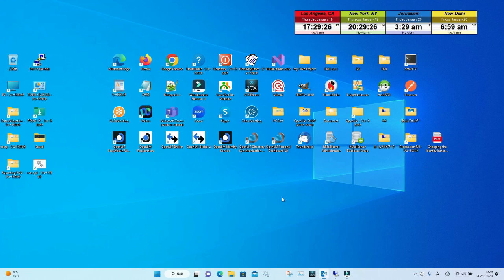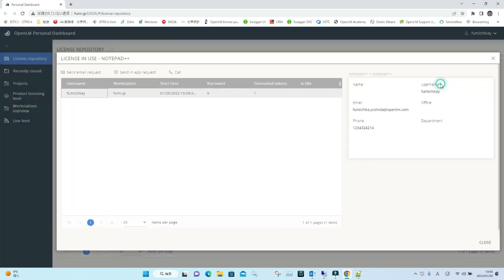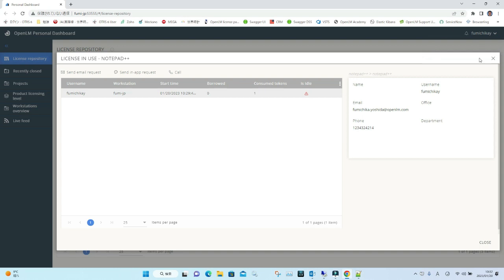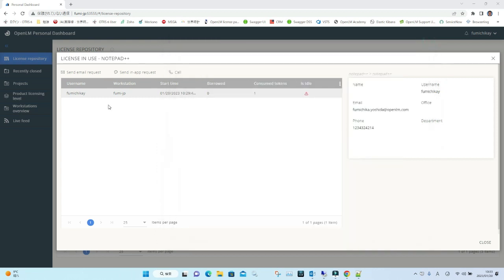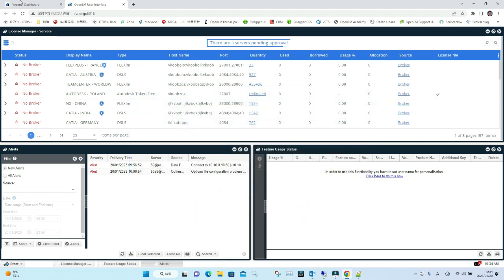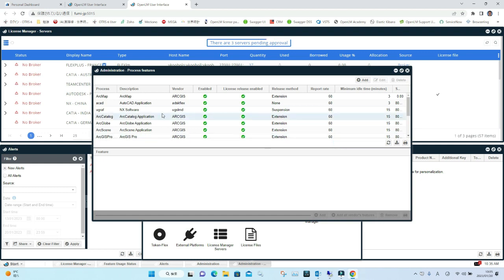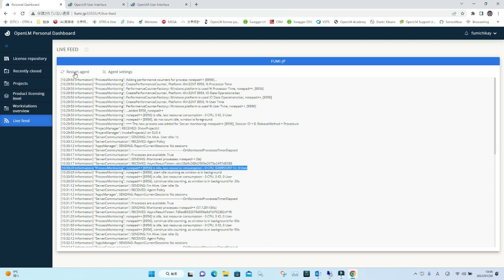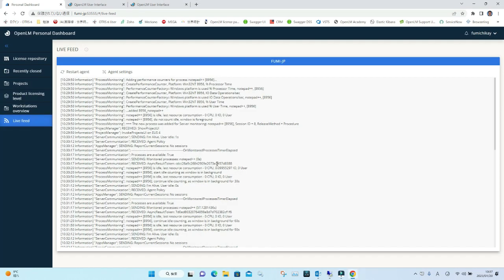EUS&Workstation Agent V23 New Features (English Dubbing)